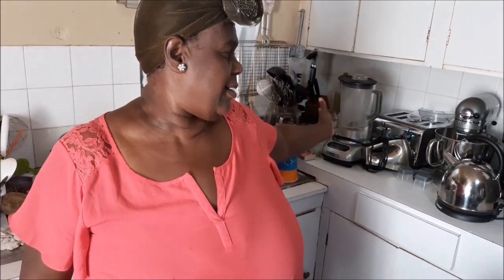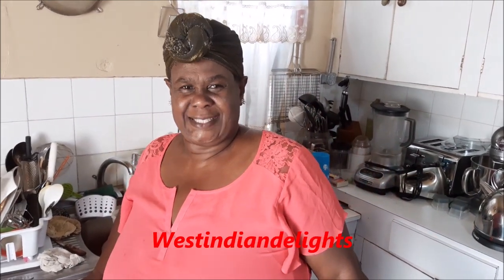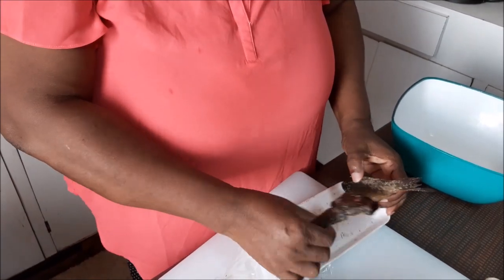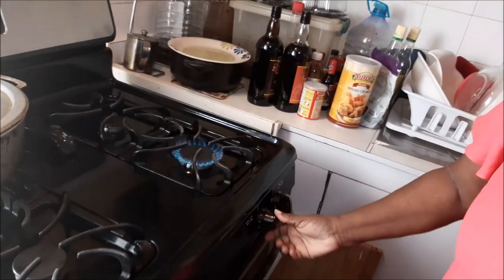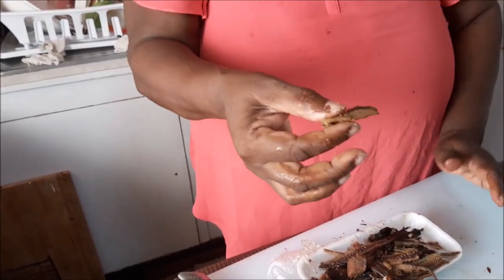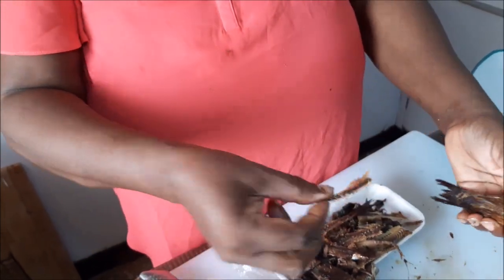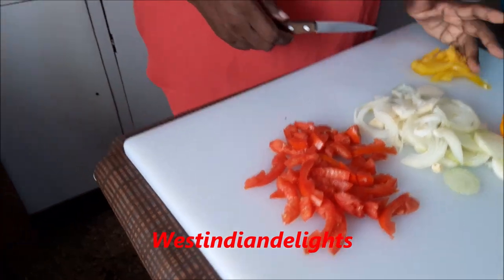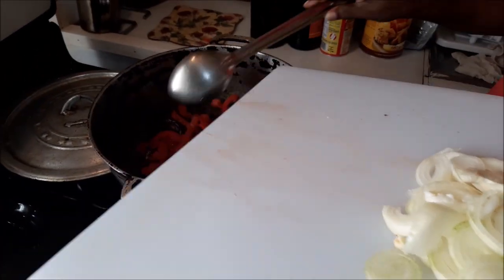How To Prepare Red Herring Holiday Version ( Jammas Day 10 )